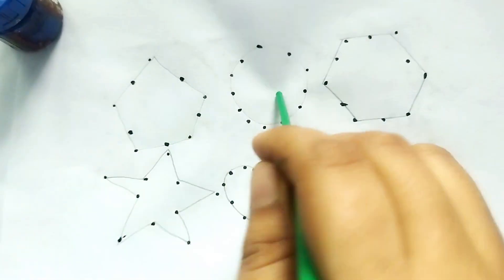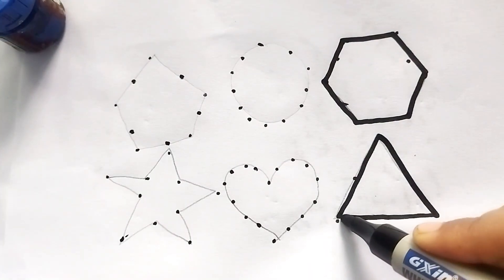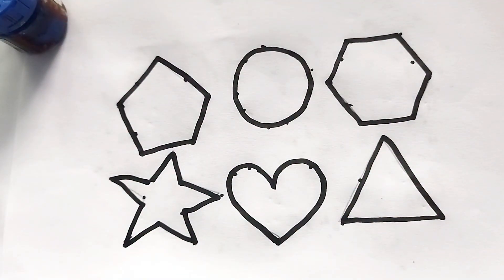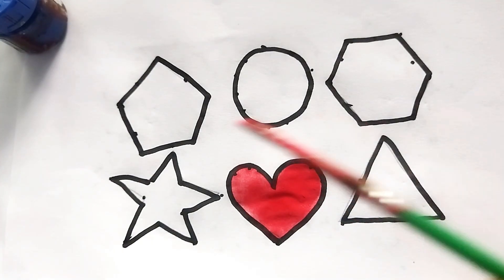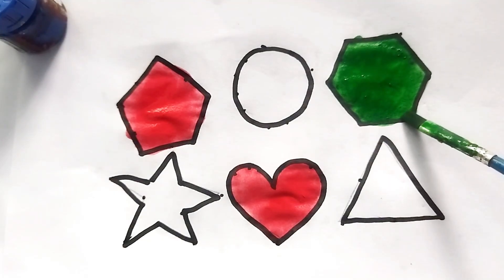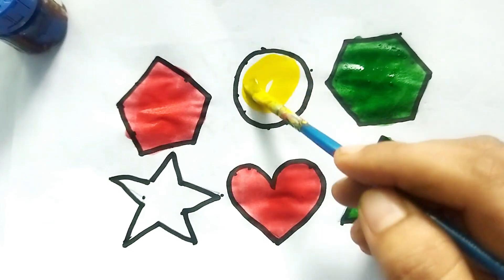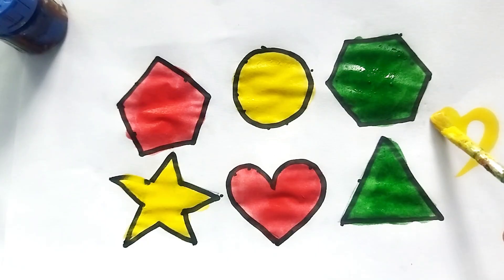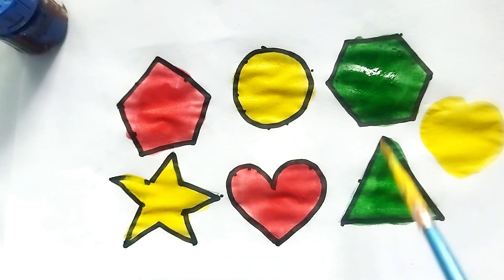The BEST Way to Teach Kids about Shapes and COLORS for Easy Learning